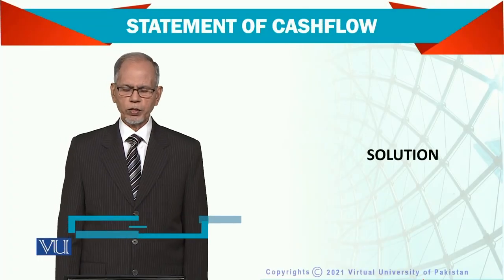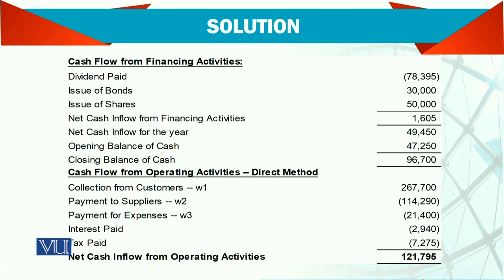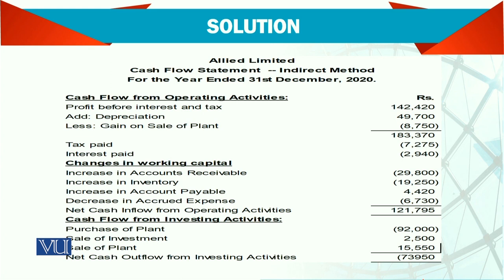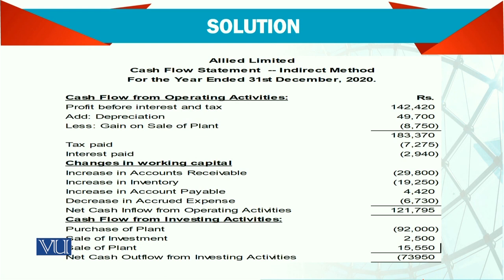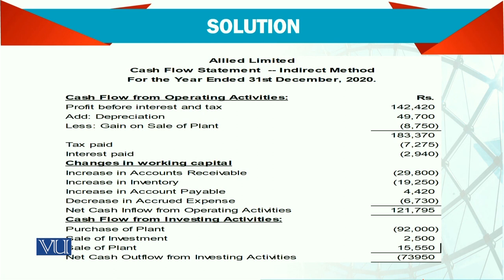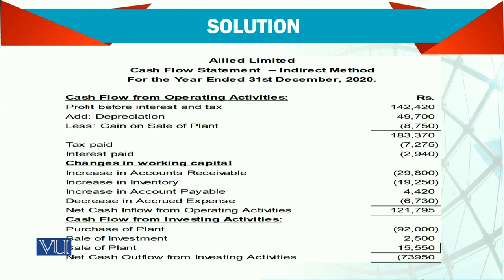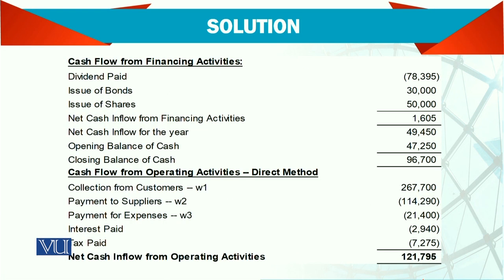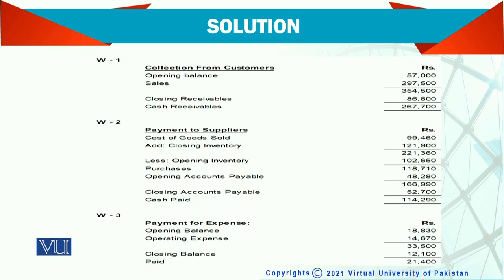Statement of Cashflow; Solution | Advanced Financial Accounting | FIN711_Topic029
Topic029 - Statement of Cashflow; Solution
By Dr. Nizamuddin